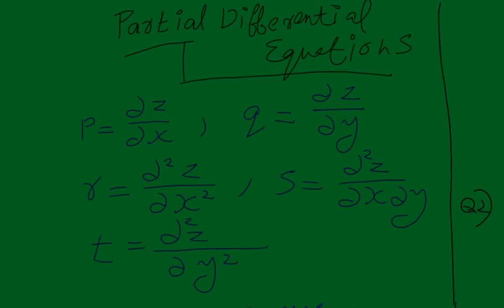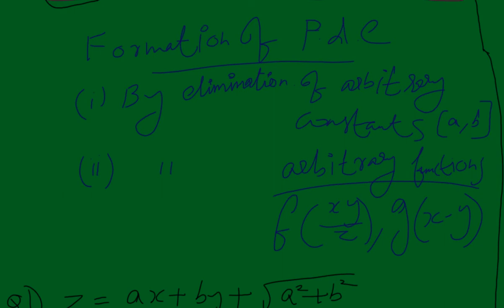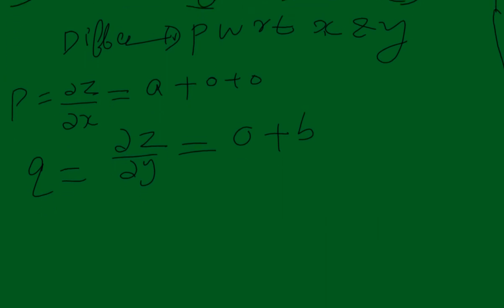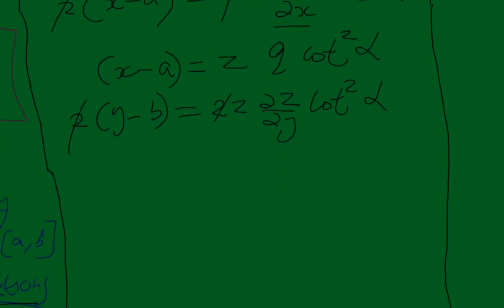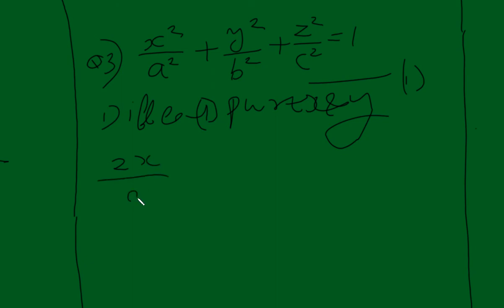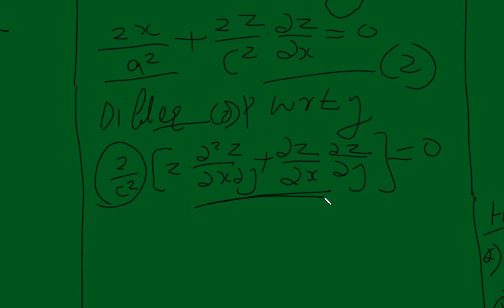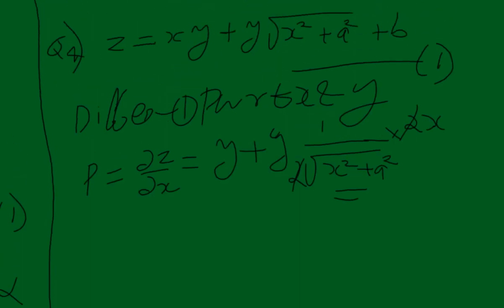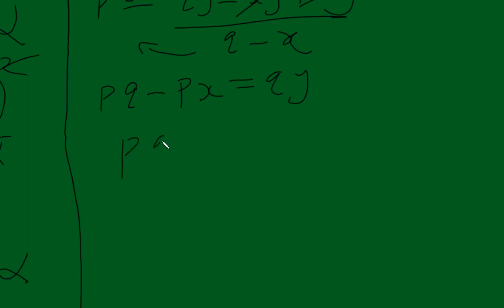elimination of arbitrary constants (partial differential equations) engineering mathematics